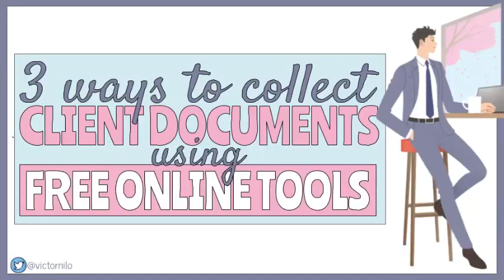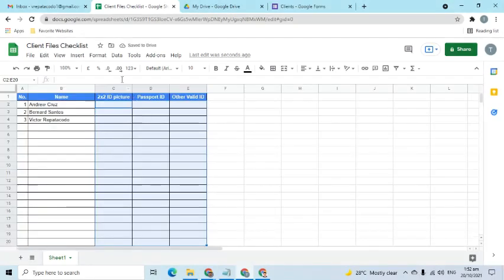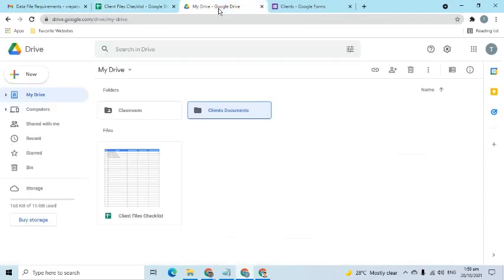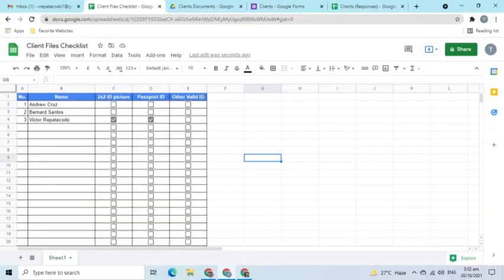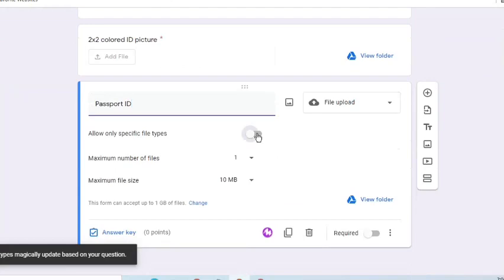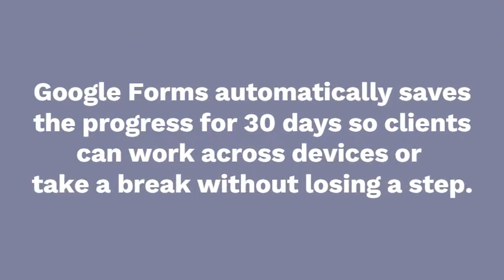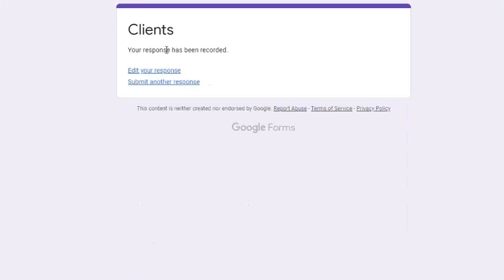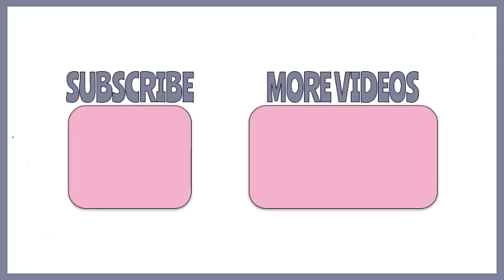3 Ways to Collect Client Data and Documents using Free Online Tools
In this video, I will talk about three ways to collect client data as well as organize gathered documents using free online tools.

00:00 Intro
00:08 Method 1: Email + Checklist + Local Drive
01:44 Method 2: Email + Checklist + Cloud Storage
03:02 Method 3: Web-based Form + Email
06:41 Outro